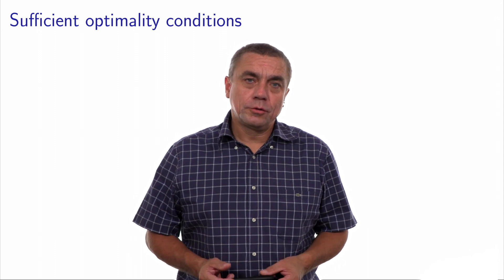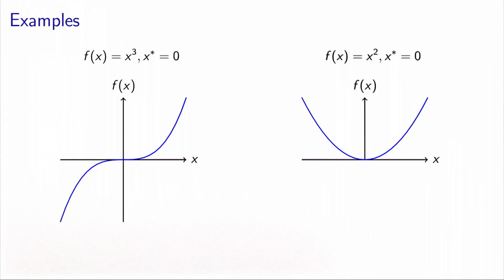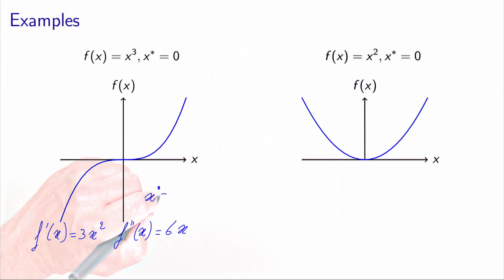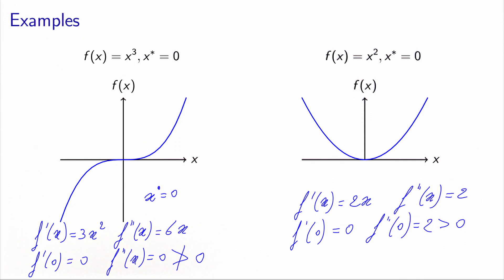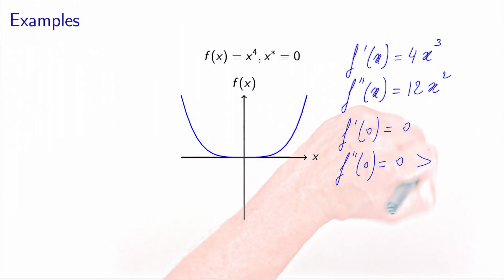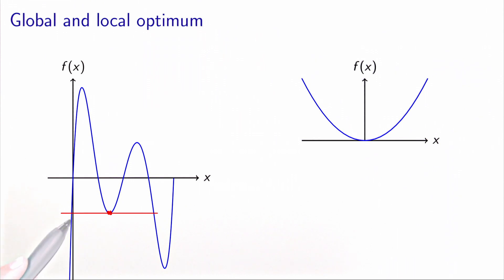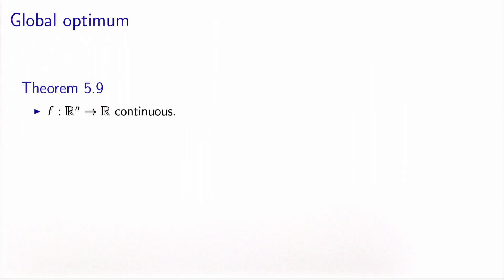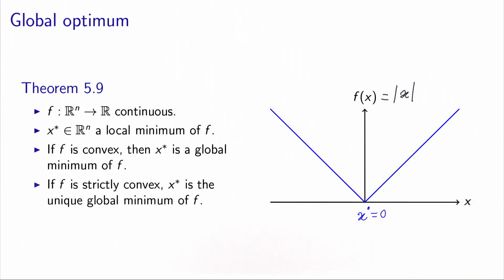Optimality conditions: unconstrained problems, sufficient optimality conditions